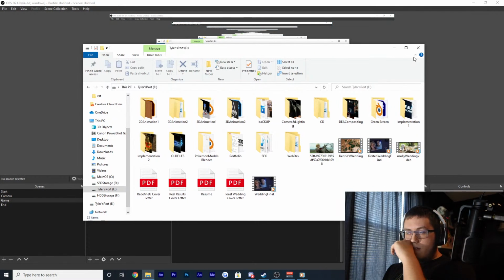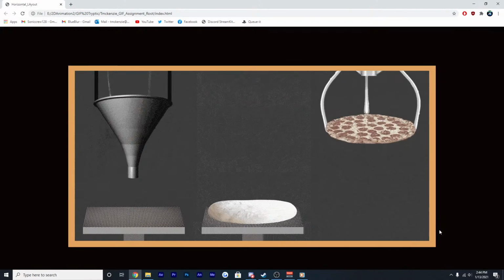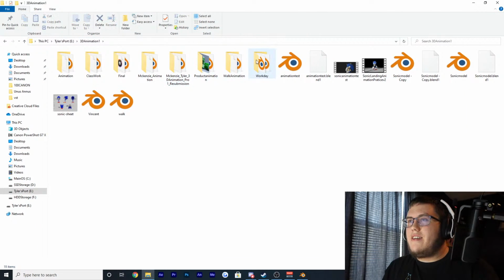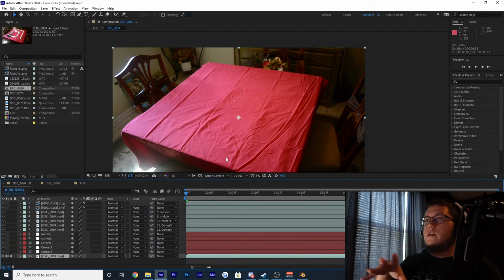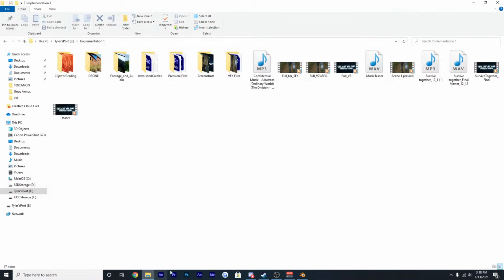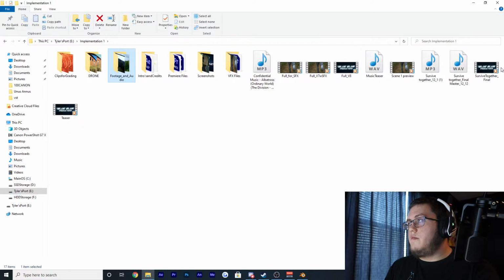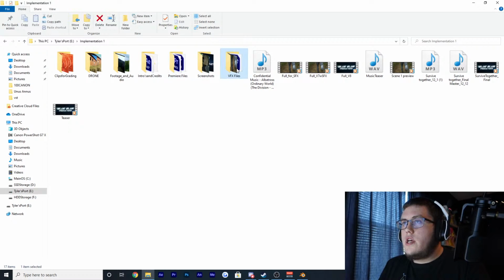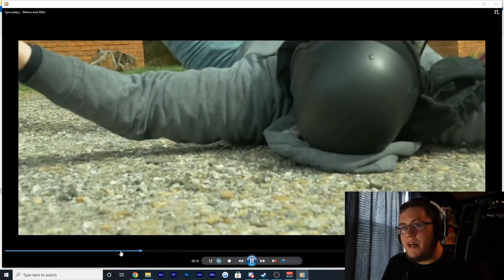Critiquing My College Film Work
Read Chat Rules in Description!

Last time we looked over my MLP IRL's, now it's time I show you guys my portfolio stuff I did during college :P (Non-mlp related stuff)

Chat Rules :

- No racism, sexism, or any sort of discrimination.
- Please don't spam in chat.
- You may ask questions about the channel.
- Do not post long comments in chat that are off-topic.
- Be respectful to moderators and others in chat.
- You can swear in chat as long as it's not towards another individual(s).